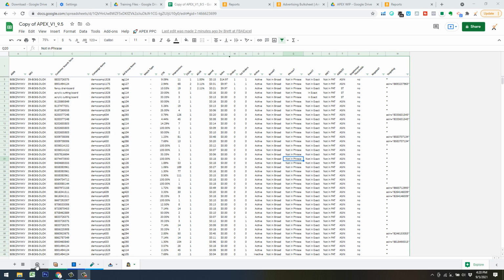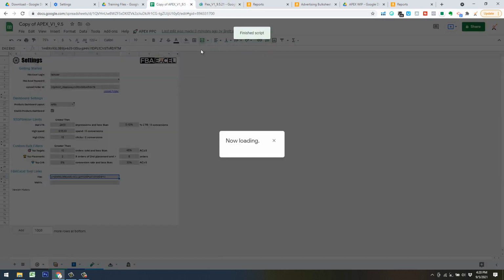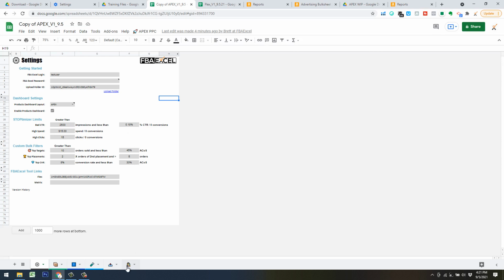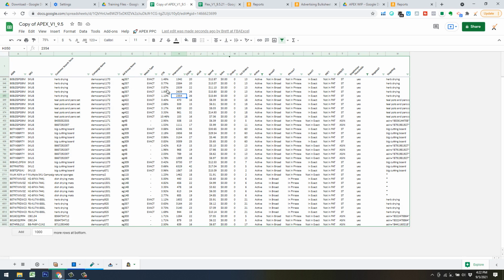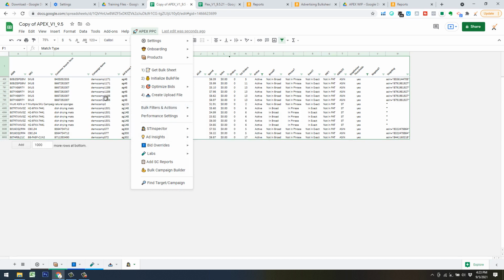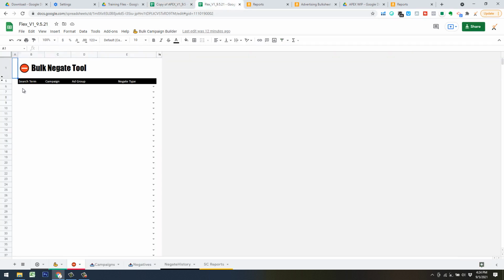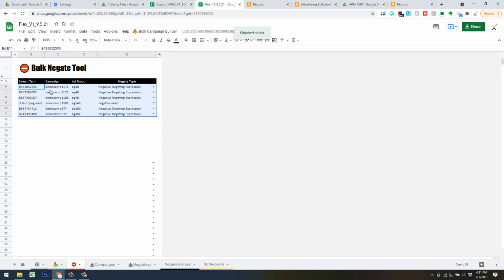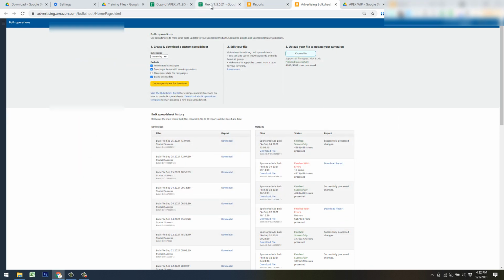5 1 6 9 Using the Stoptimizer Tool